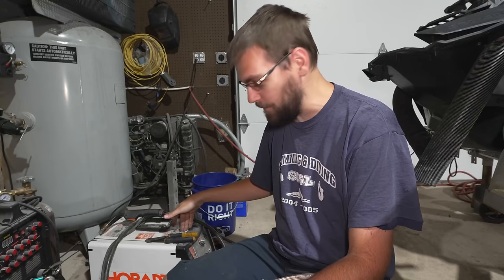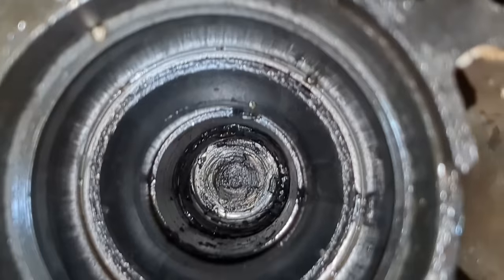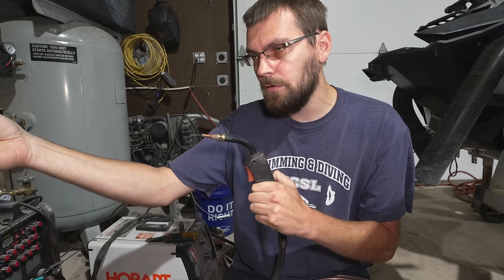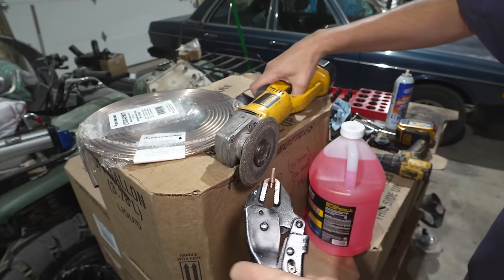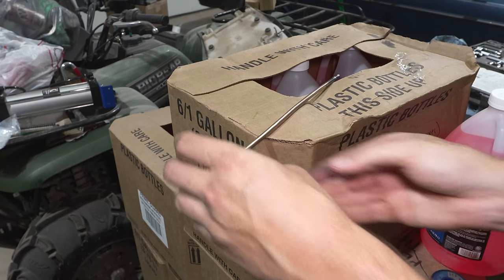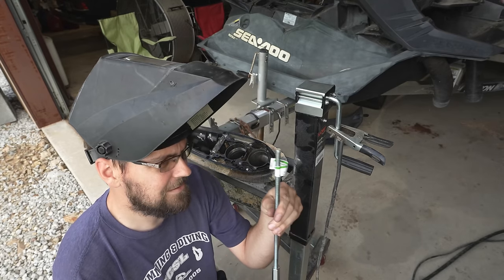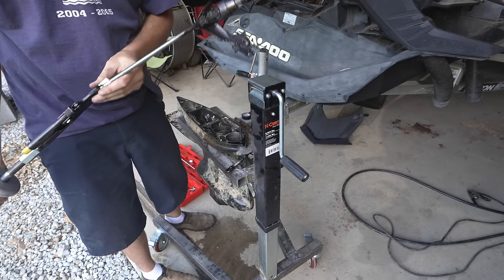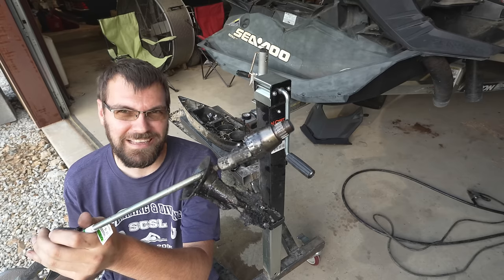Strange problems require stupid solutions?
I have no idea how to title this video or write anything about it, I make an extension for my welder so I can weld a nut onto a broken driveshaft in a Suzuki lower unit and remove it with a slide hammer.

I'm confused about how well it worked, I ended up using this contraption 3 times successfully now, I'm not saying its a great idea, but if it works...

Here is what you need to try this:
Hobart Handler 140 Welder
Flux core welding wire
Welder tips
1/4" copper/nickel brake line

While you're perusing youtube, check out some of our friends channels:
Dirt road recovery:  @dirtroadrecovery  (Off road recovery, Fabrication, SXS)
Laplanet:  @LaplanetArts  (Tech, Creative, Art)